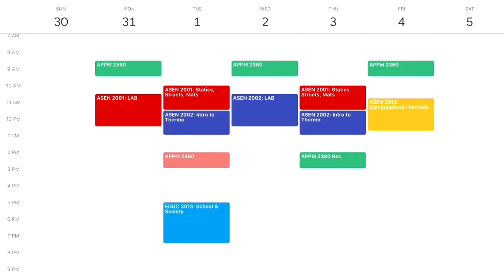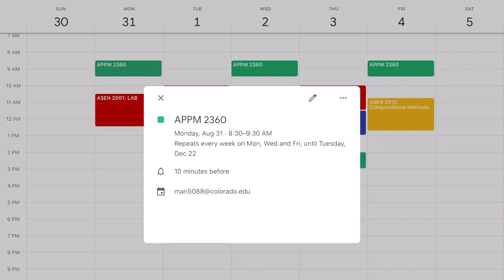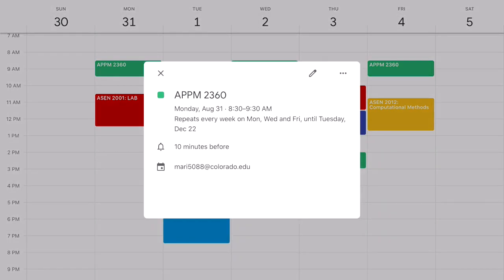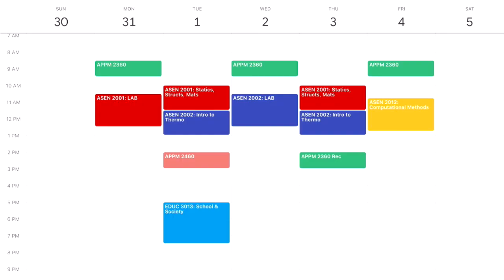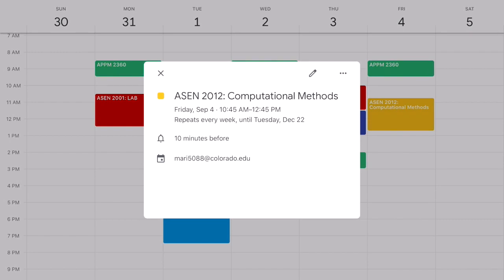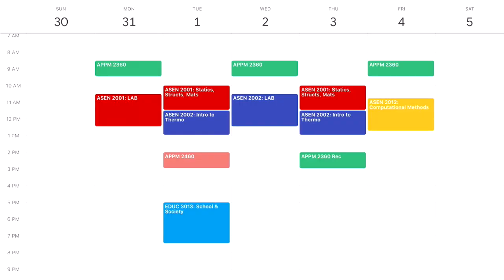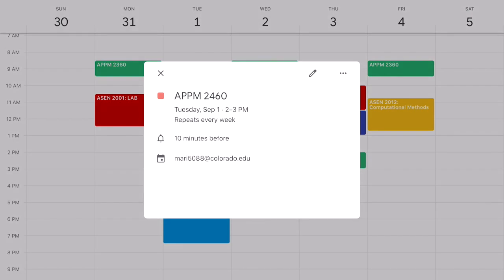Registering for Classes - Aerospace Engineering // CU Boulder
Hey everyone!
Welcome to today's video where I walk through each of my classes I will be taking during the first semester of my sophomore year of college at CU Boulder! I am an Aerospace Engineering student at the University of Colorado Boulder and am minoring in Computer Science and Engineering Entrepreneurship. From Differential Equations with Linear Algebra to Thermodynamics, and Statics and Structures to so much more, I am so excited for next fall and the challenge my aero classes will bring.

Try Honey to get discounts on online purchases
xoxo, Madison